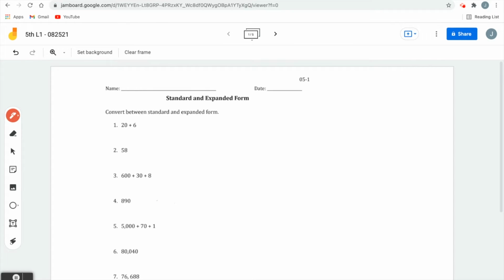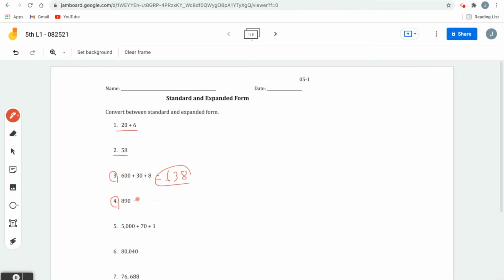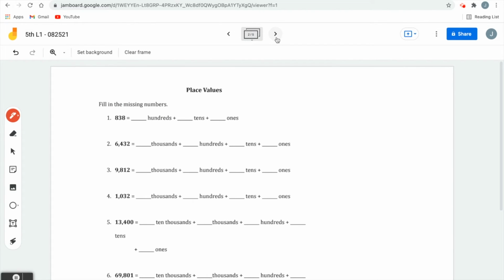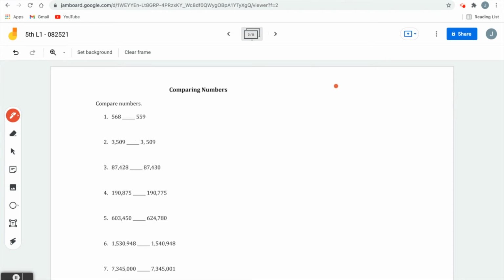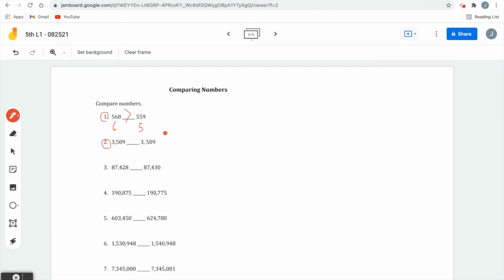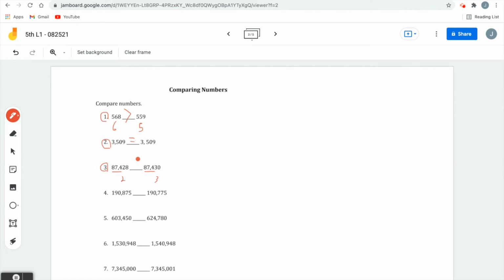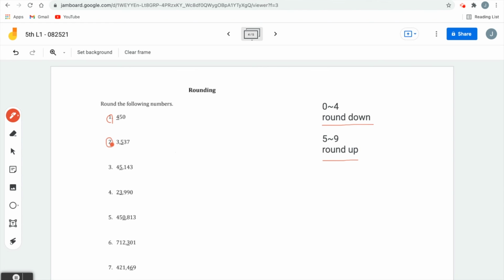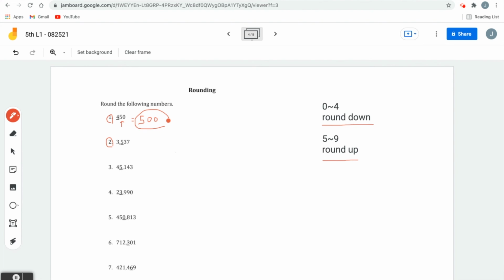5th Grade Math Lesson 1 #2